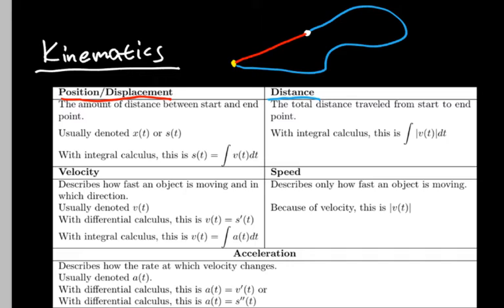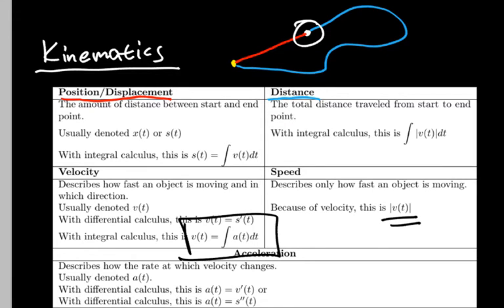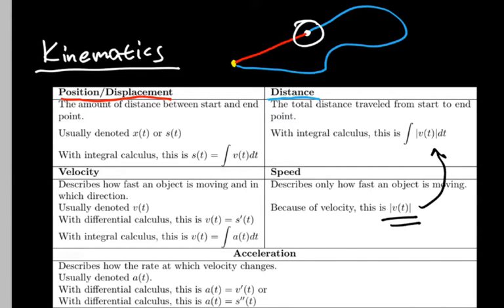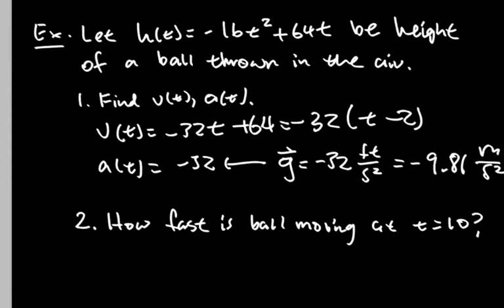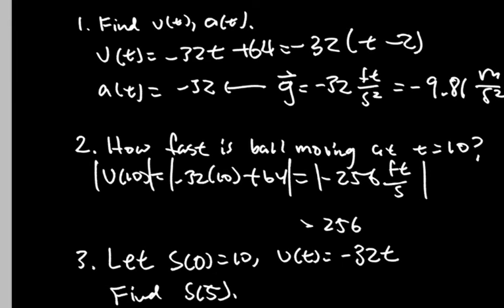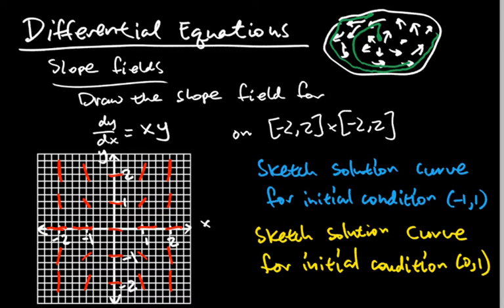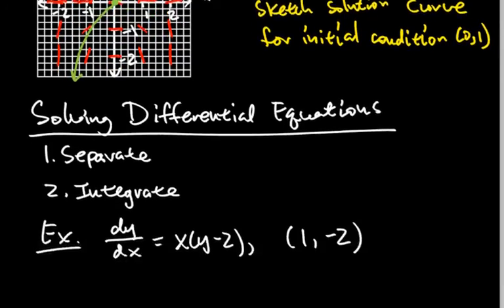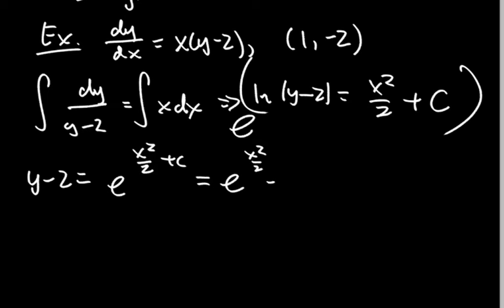AP Calculus Semester 1 Stream Part 6 out of 6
Last part!  Finally done!  I'll put time stamps and solutions in the descriptions later when I get a chance to.